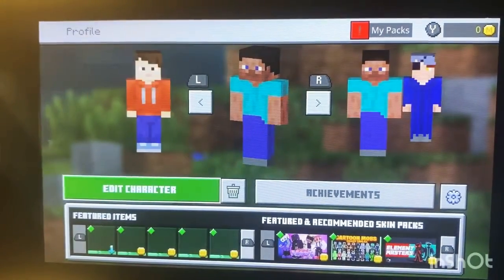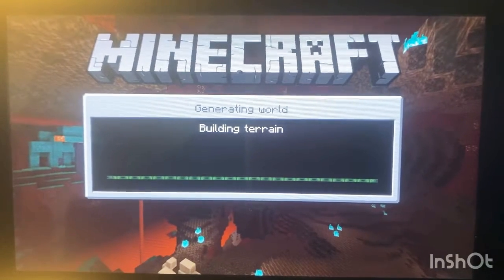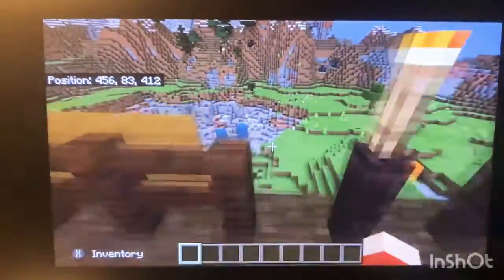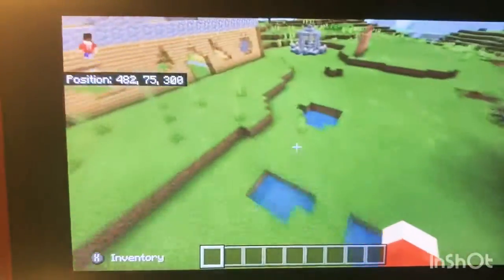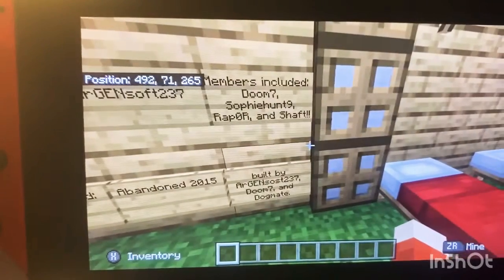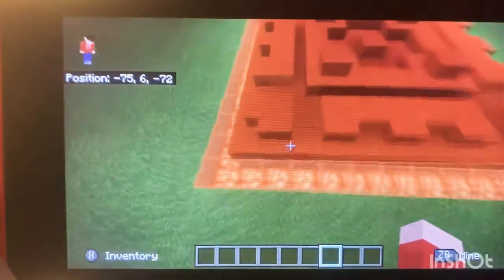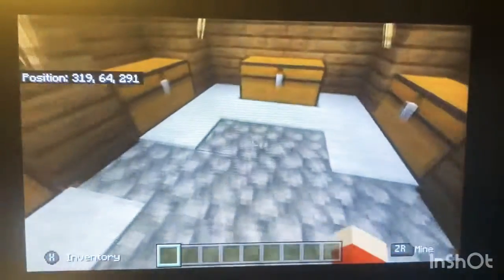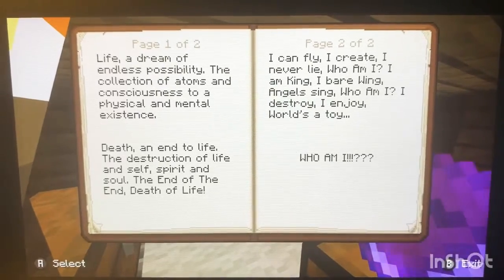C3 and Creative mode: Minecraft Worlds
These are 2 creative mode worlds I am sharing with you.